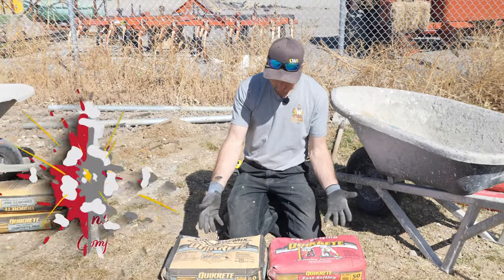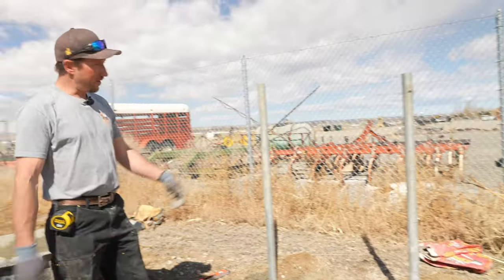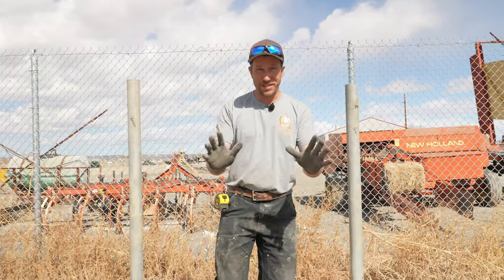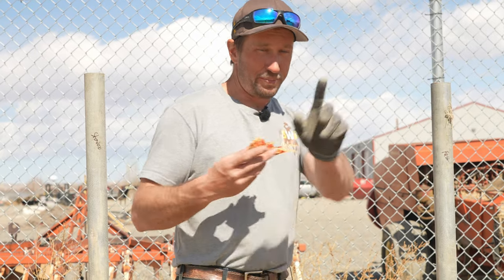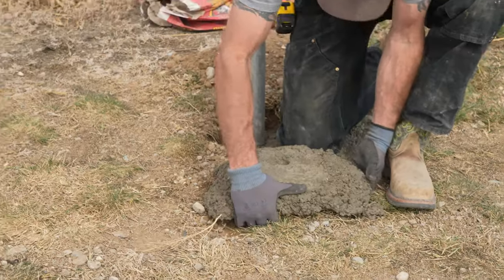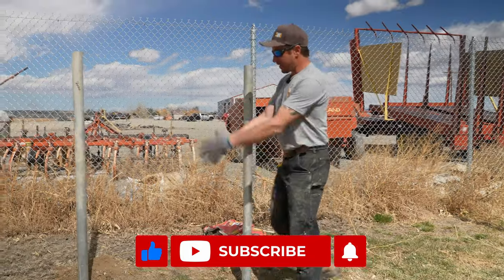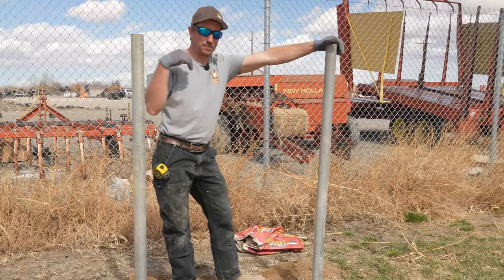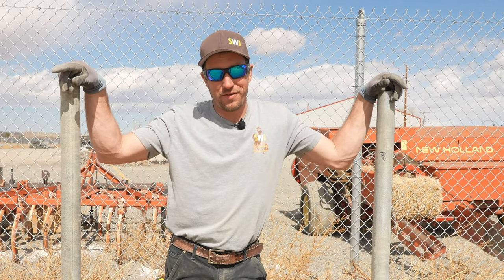Is Quick-Set Concrete Worth It? Testing Quick-Set VS Regular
We all know quick-set concrete is supposed to be faster, but how much faster is it? Today we'll set two fence posts in fast setting quikrete and regular quikrete and compare the difference between the two.